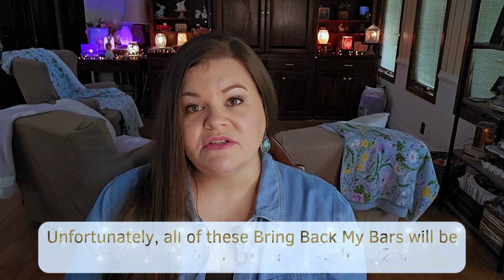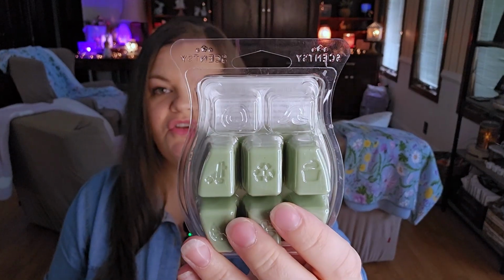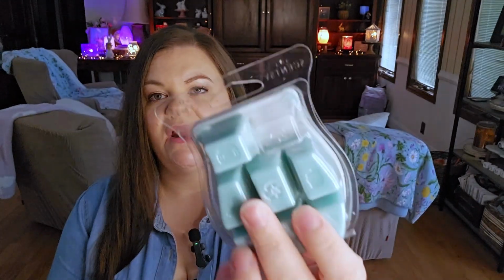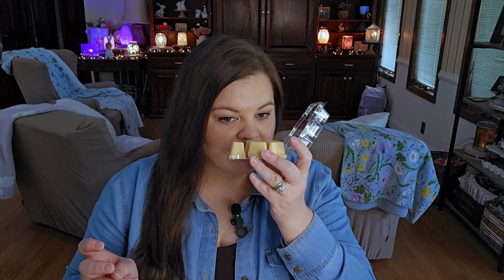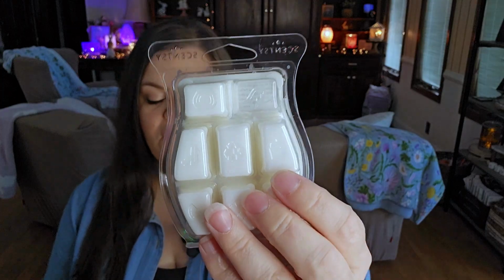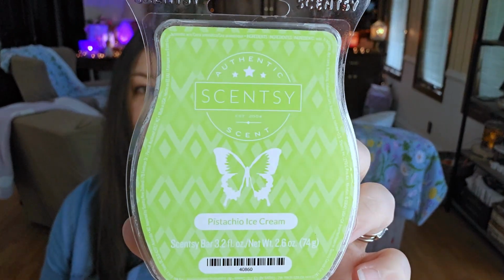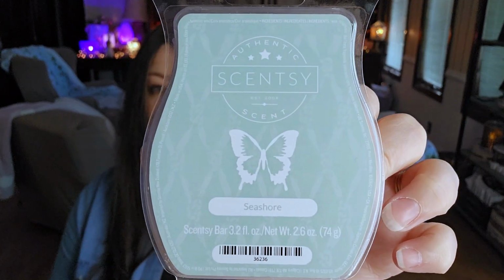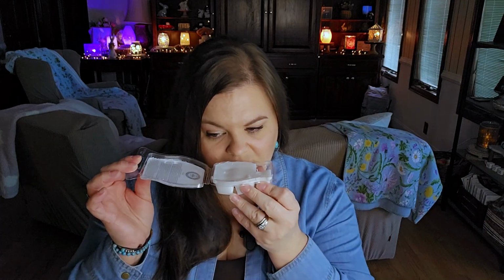July 2025 Bring Back My Bar Warm Reviews!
I'm sorry this video is going up late but today, August 15th, 2025 is the last day to order any of these Bring Back My Bars! Please watch if you're interested in hearing my warm reviews for this Bring Back My Bar Collection.

Good or bad, I'll always give my honest opinions! Please remember, these are my opinions. Your nose may smell something completely different. Comment and let me know if you do smell something different!

Please also keep in mind that wax performance depends on many variables, such as environment, room temperature, warmer placement, humidity, warmer used, etc...

Interested in being a Scentsy Consultant? It's so much fun!